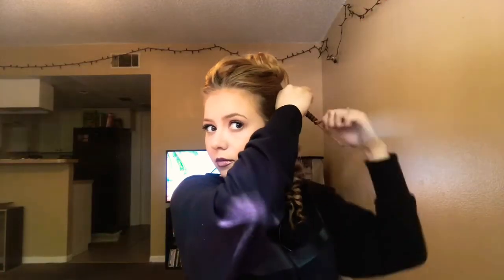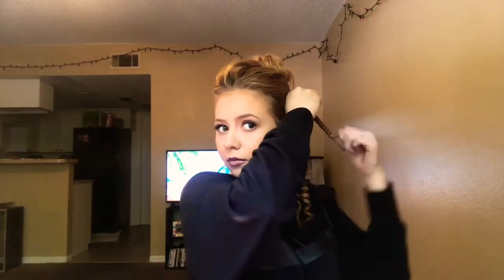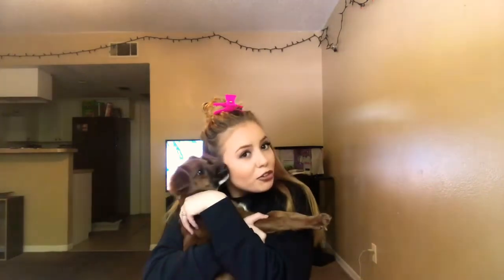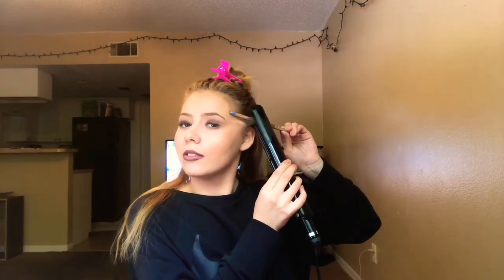BEST HAIR CURLING TECHNIQUE / My coming out story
Watch this tutorial to learn how to get natural springy curls using a flat iron and pencil!